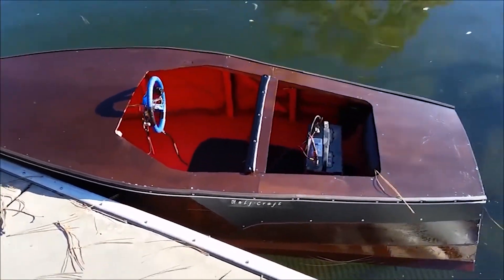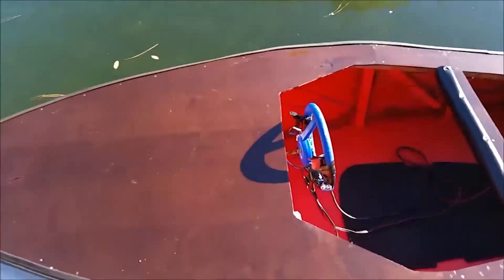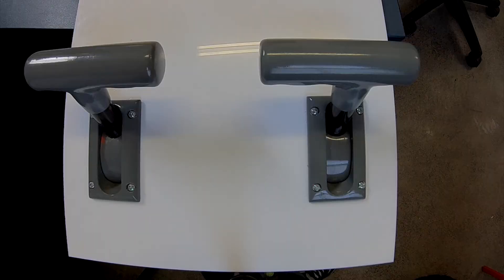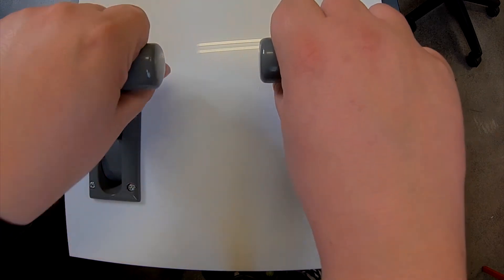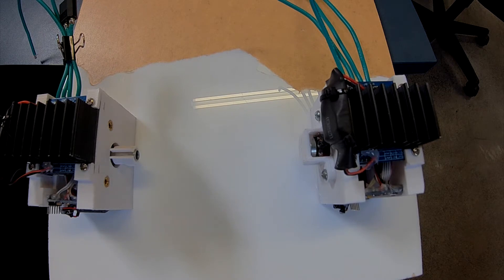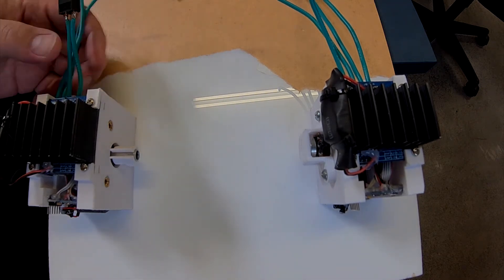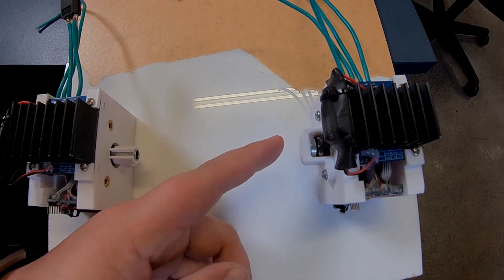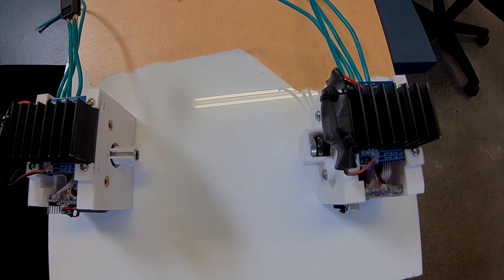43A 3D Printed Boat Throttle Handles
I designed some throttle handles for American Boathead (link below). I watched one of his videos where he tried to control the throttle of some electric inboard trolling motors using electric drill triggers, and that didnt go too good, so i offered to design him some better electronics.